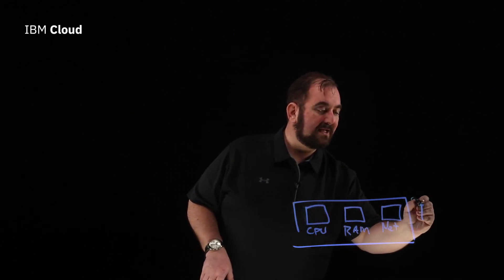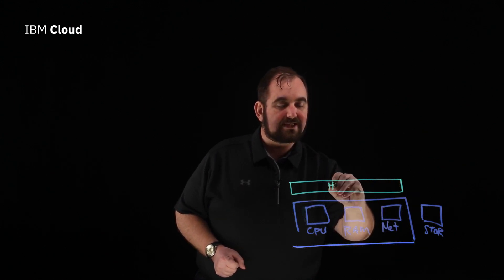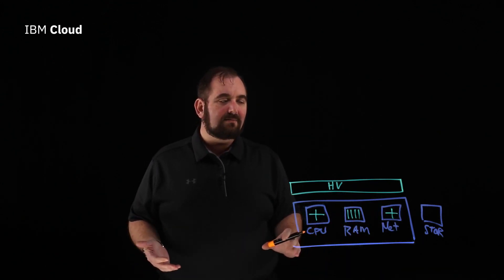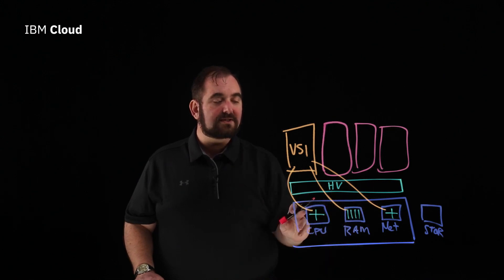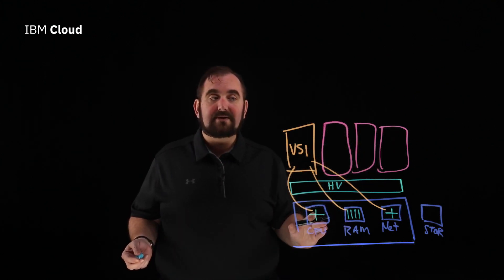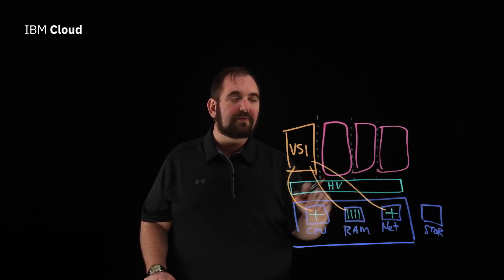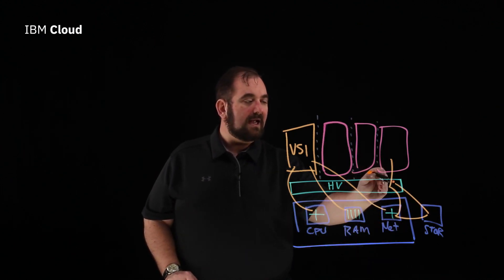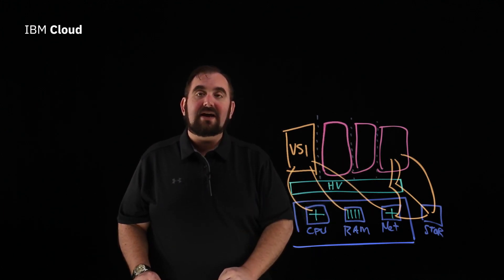What is a Hypervisor?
Cloud computing would not be possible without virtualization and hypervisors, but how does this all work together? What is a hypervisor and how does it operate with virtualization?

In this lightboard video, Bradley Knapp with IBM Cloud, illustrates how a hypervisor enables the virtualization of multiple operating systems by walking us through an example of a typical virtualization stack.